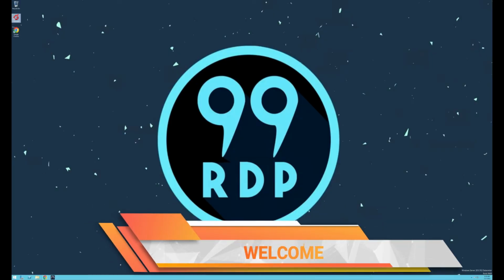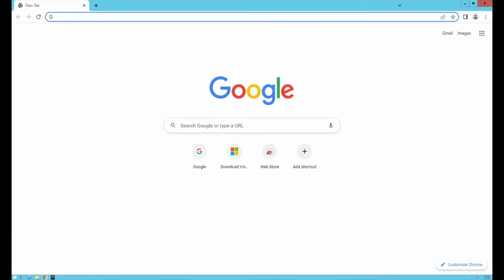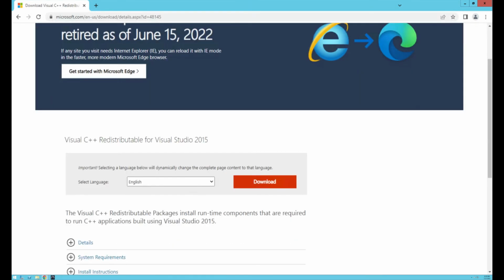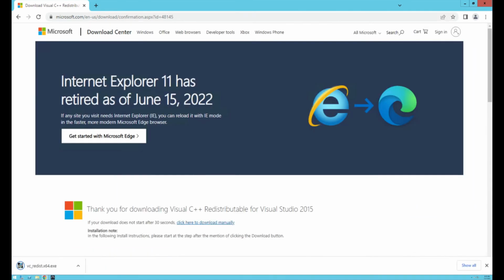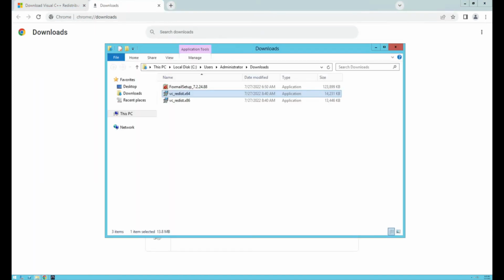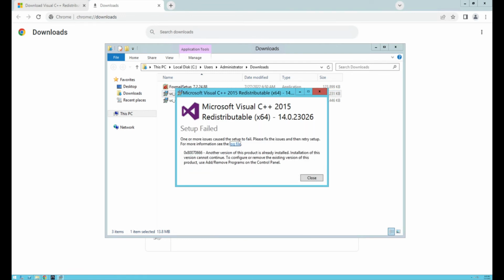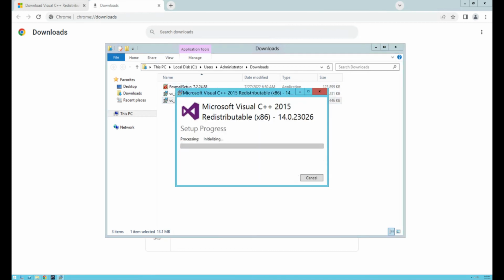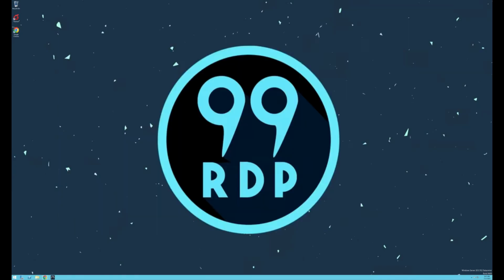How to Fix ‘MSVCP140 dll Is Missing’ on windows server 2019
●Skype ► Trueabhi31 ●